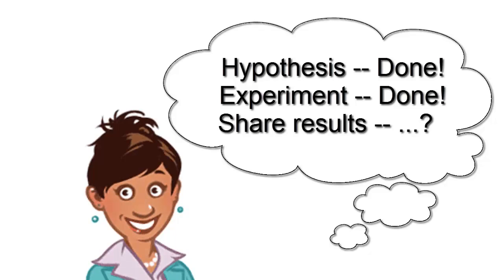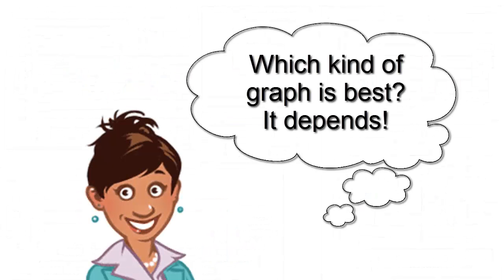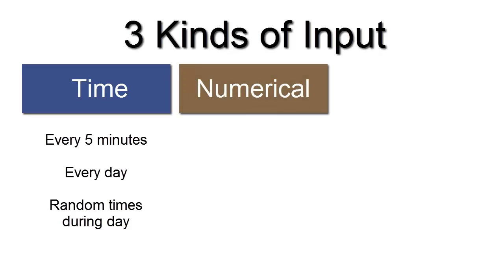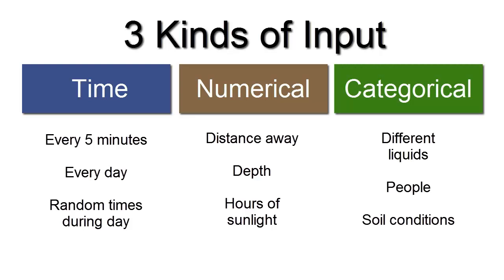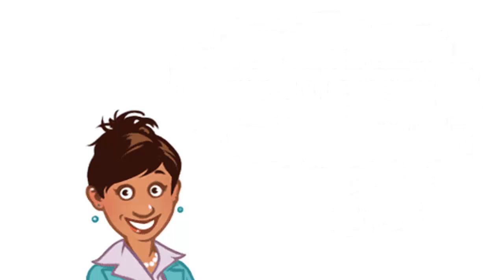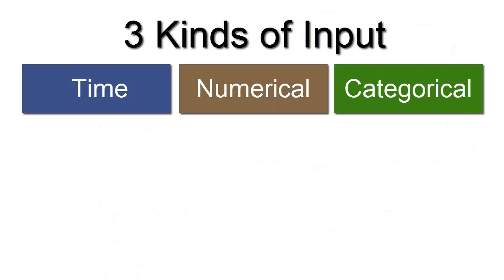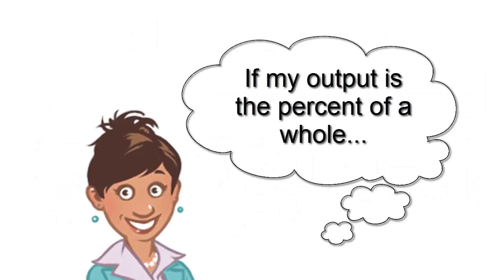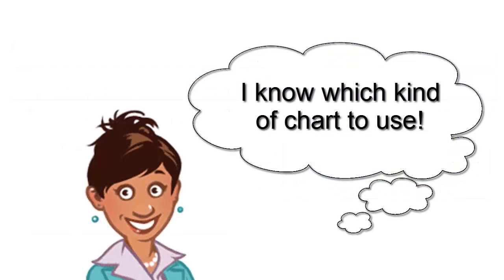Choosing a Chart Type for Your Science Project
Which kind of chart should you use to display your data? It depends on the kind of data you have.
  Time-based data = Line Graph
  Numerical data = XY Scatter Plot
  Categorical data = Bar Graph, Column Chart, or Pictograph
  Percent of a whole (like survey results) = Pie Chart
  Percent of a whole over time = Time-based Area Chart